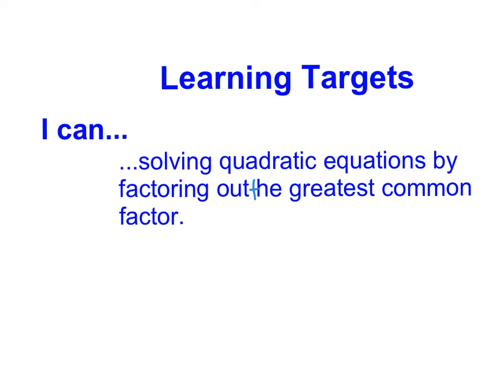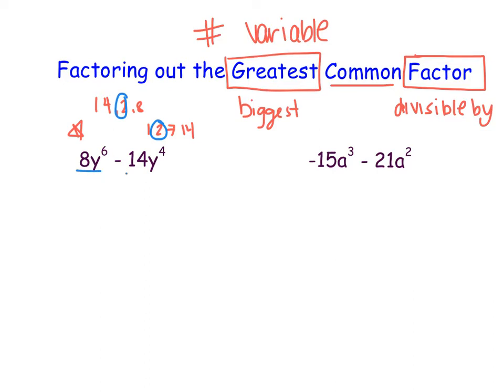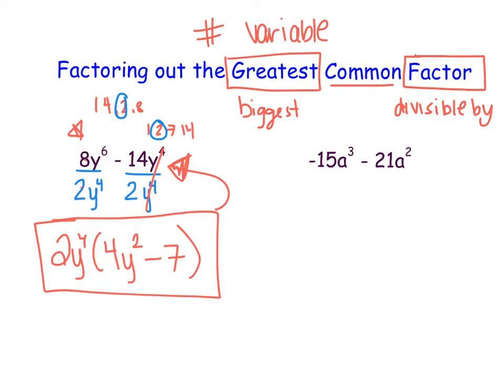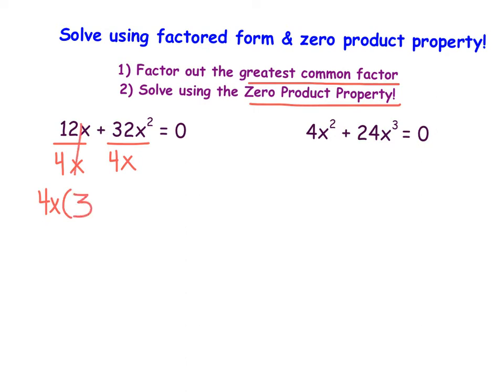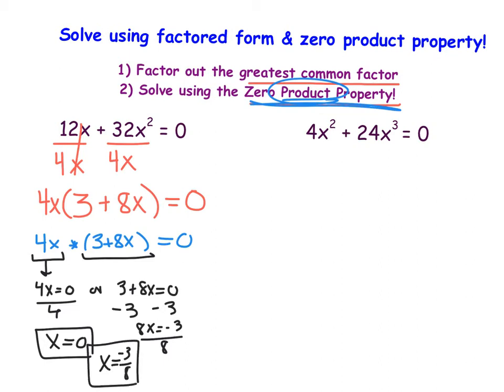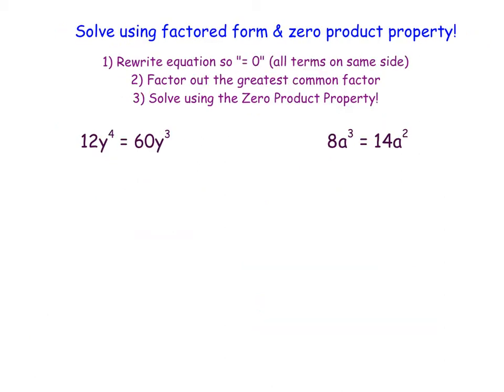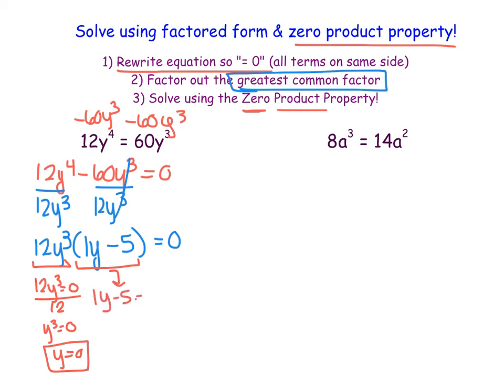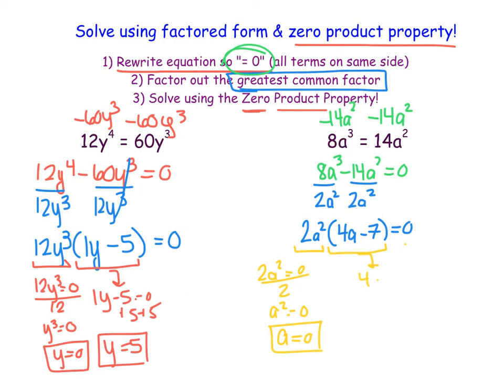Alg2 Ch3V6 - I can solve a quadratic equation by factoring out the greatest common factor